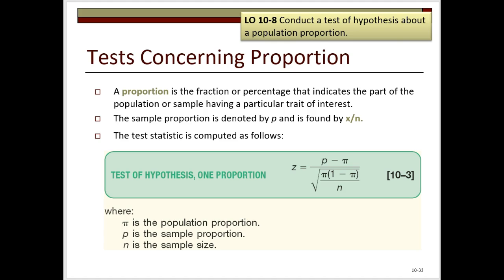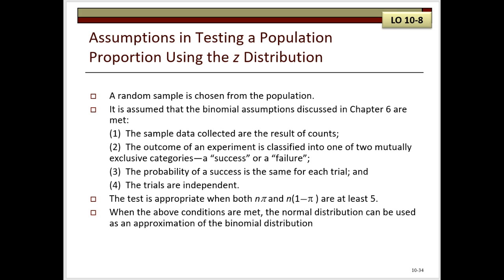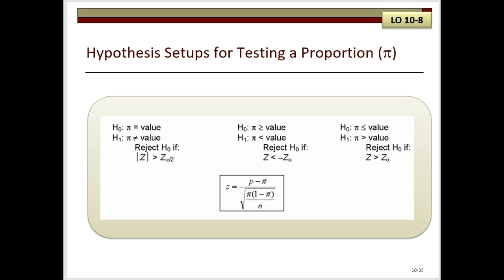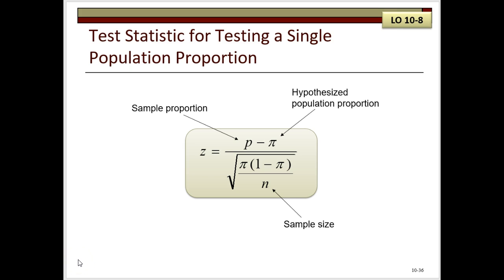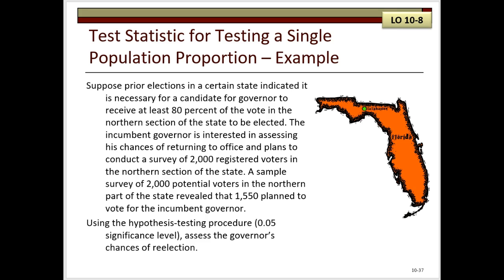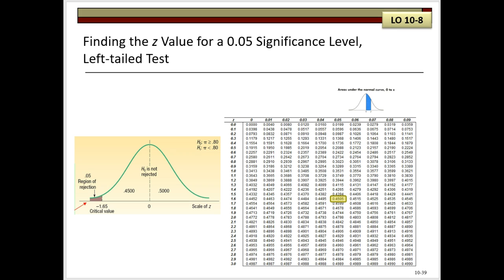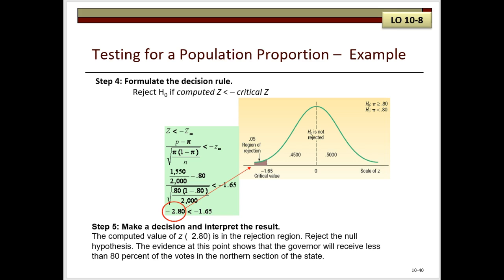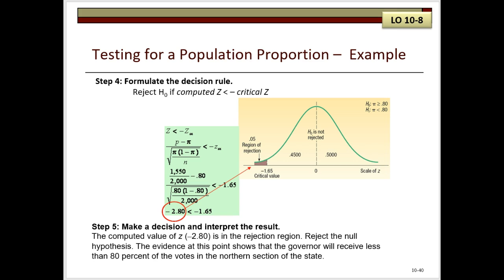Statistics Chapter 10 LO 10-8 Lecture